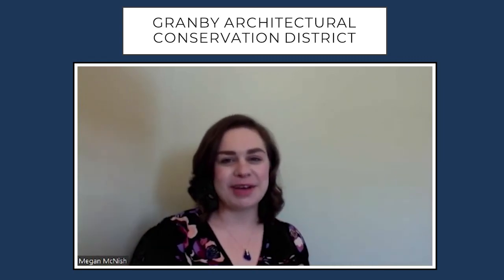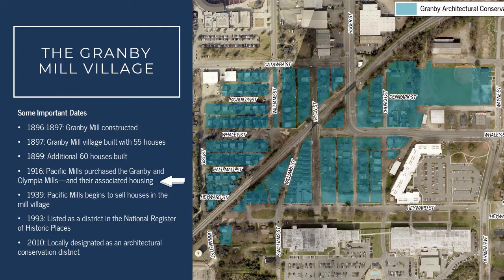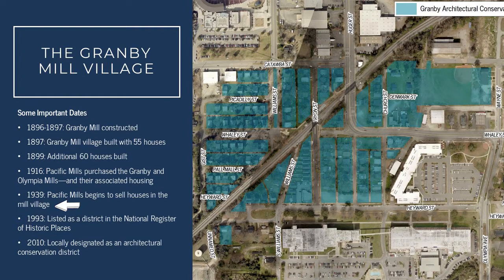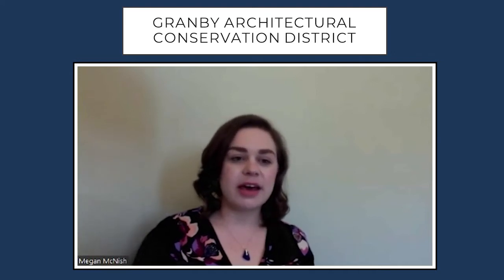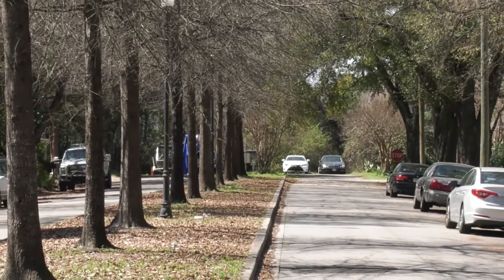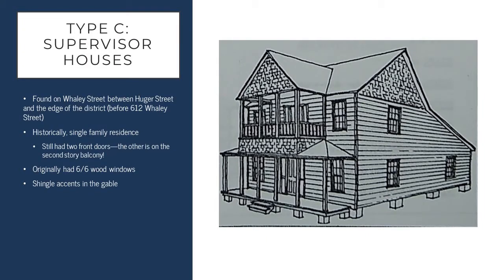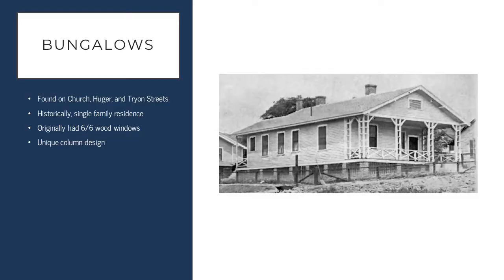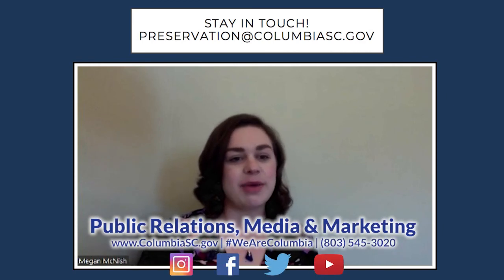Granby Architectural Conservation District | A Brief History